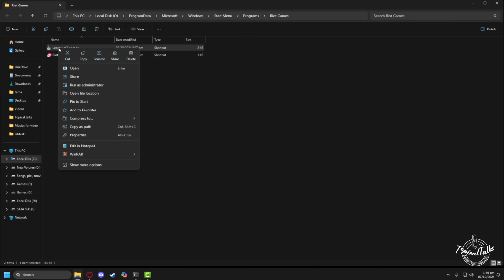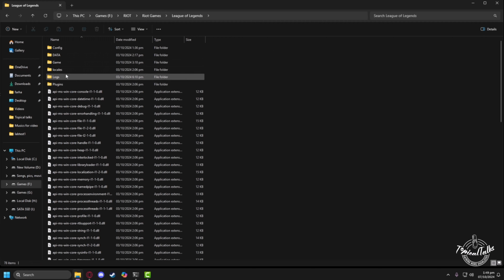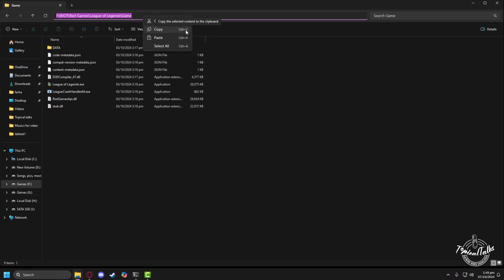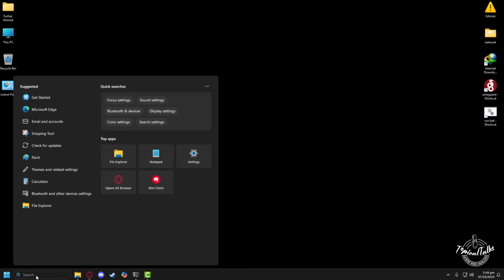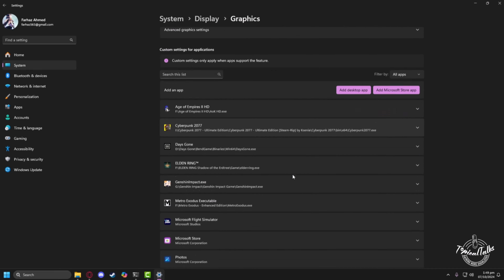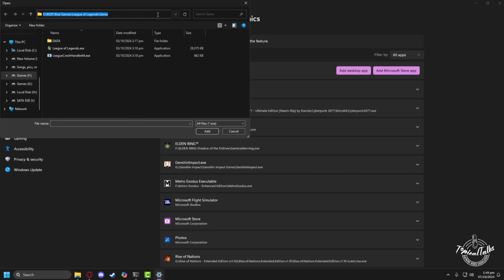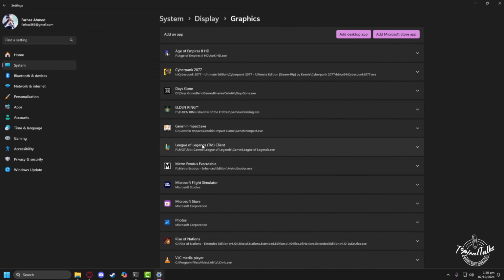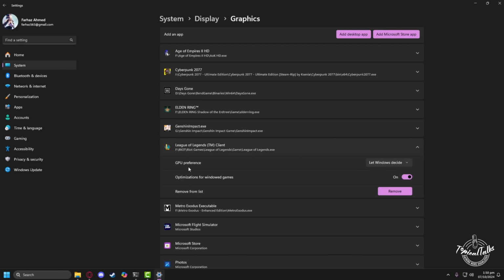Fix League of Legends Stuck on Loading Screen After Champion Select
The error that shows up after the champion select screen might leave a bunch of players confused because it doesn’t give any info to the player. Well, we’re here to tell you just how to make it go away.

How to fix league not opening after champ select?
How to fix League of Legends loading screen stuck?
How to fix black screen after champion select in League of Legends?